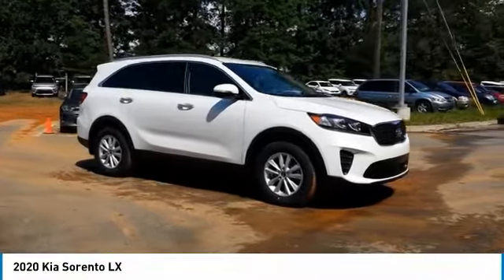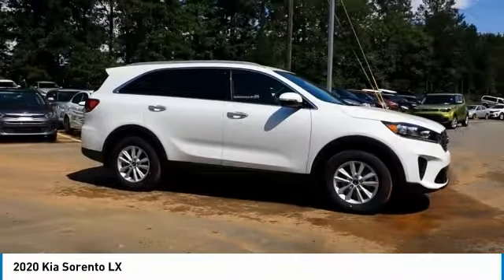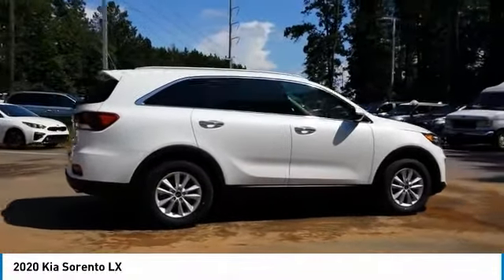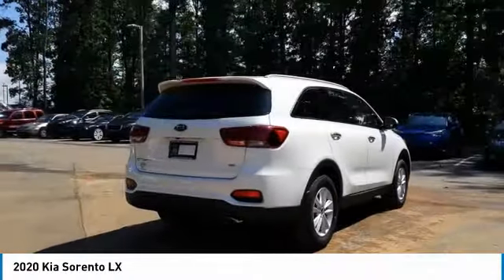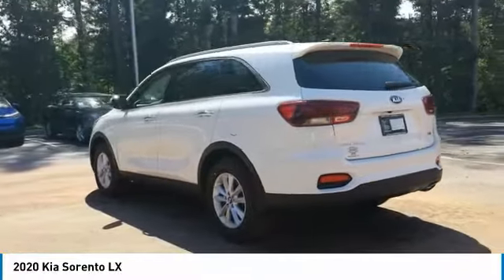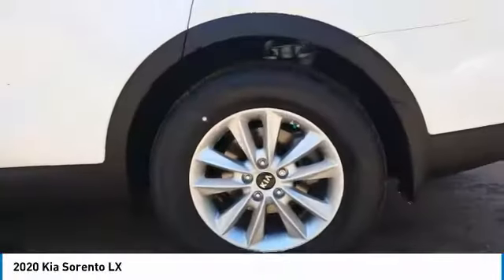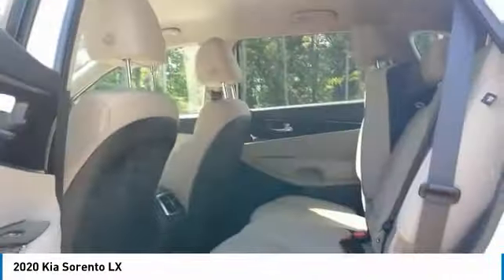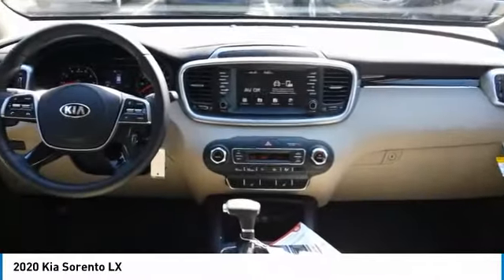2020 Kia Sorento Live McDonough GA 6161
2020 Kia Sorento LX

Sons Kia
100 Sons Drive